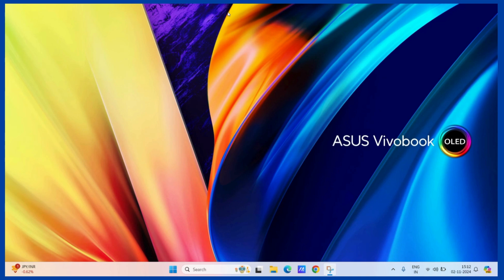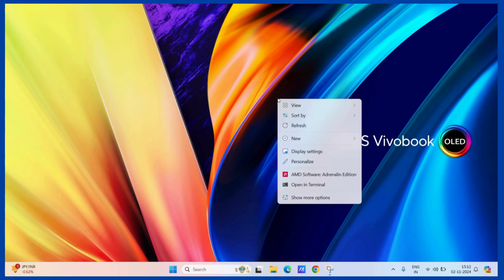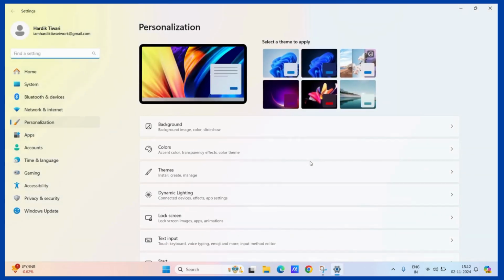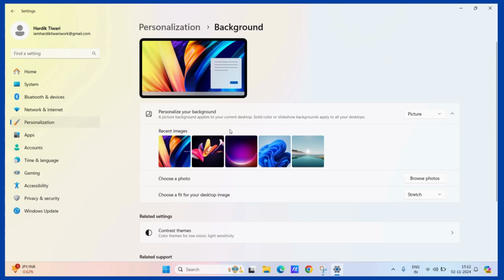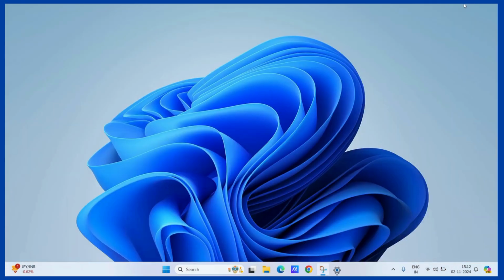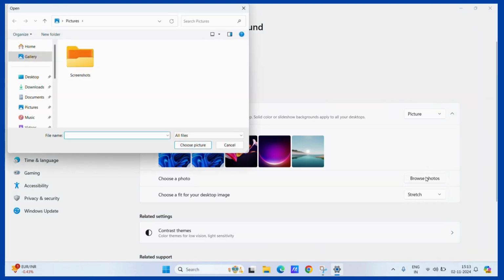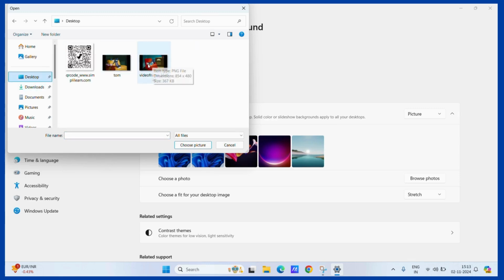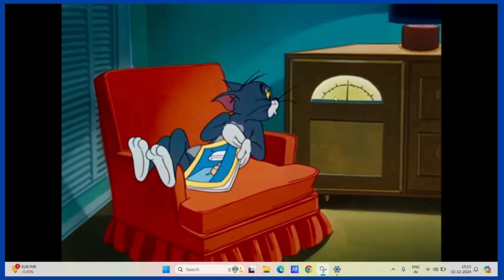How to Change Wallpaper in Windows 11 – Customize Your Desktop Easily!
Welcome to our step-by-step tutorial on how to change your wallpaper in Windows 11!

 Whether you're looking to personalize your desktop, set a favorite photo as your background, or experiment with Windows 11's new customization options, this guide will help you through each step with ease.

Windows 11 introduces a sleek and modern design that brings an entirely fresh look and feel to your computer experience. Customizing your wallpaper is one of the quickest ways to make this operating system feel uniquely yours. With new themes, backgrounds, and color schemes, Windows 11 makes it easier and more enjoyable than ever to tailor your display to your style.

📌 What You’ll Learn in This Video:
Accessing Settings: How to open the Settings menu and locate the Personalization tab where wallpaper options are found.
Choosing a Background Type: We'll explore the different background options available—Picture, Solid Color, and Slideshow—and help you decide which one best suits your needs.
Selecting a Wallpaper: Learn how to select an image from the default Windows 11 collection, or upload a custom photo from your personal library.
Adjusting Wallpaper Fit: Tips for making your wallpaper fit your screen perfectly, whether it’s centered, filled, or stretched, to give it the perfect look.
Setting up a Slideshow Background: If you enjoy variety, learn how to set up a slideshow that rotates through multiple images on your desktop.

🖼️ Why Personalize Your Windows 11 Wallpaper?
Customizing your wallpaper can improve your productivity, add a personal touch to your workspace, and make your computer feel like an extension of yourself. Windows 11 offers many built-in wallpapers, including beautiful landscapes, abstract designs, and more. Additionally, you can upload photos that inspire you, such as family pictures, travel shots, or motivational images, making your desktop a reflection of what matters most to you.

Whether you're a student, professional, or casual user, personalizing your Windows 11 wallpaper is a great way to enjoy a refreshed look every time you turn on your device.

Try it Out and Let Us Know!
Follow along, and by the end of this tutorial, you’ll be able to change your Windows 11 wallpaper quickly and confidently!